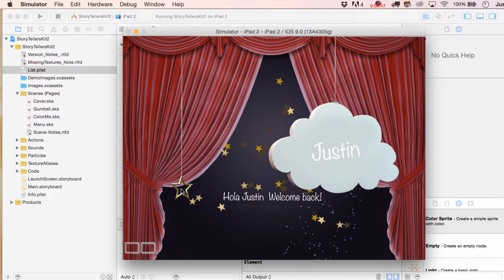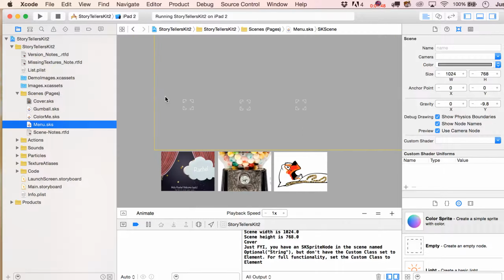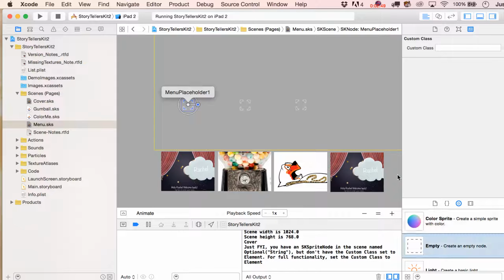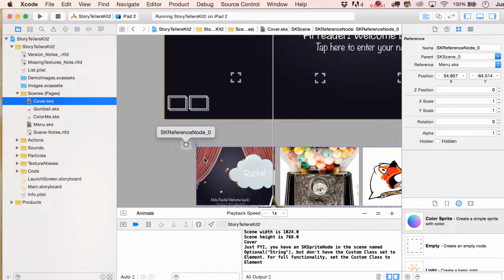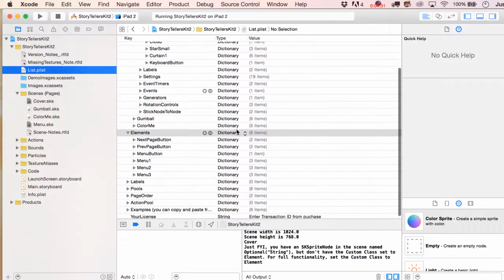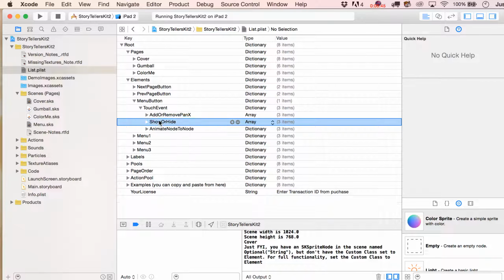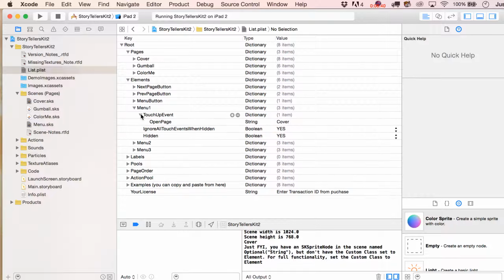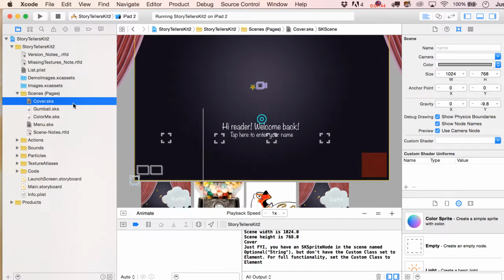Adding a Scrollable Menu to Jump to Pages in the Story Tellers iOS Starter Kit 2 HD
You can create unlimited scrolling menus to jump around pages in your book app using very simple properties. These video details how.